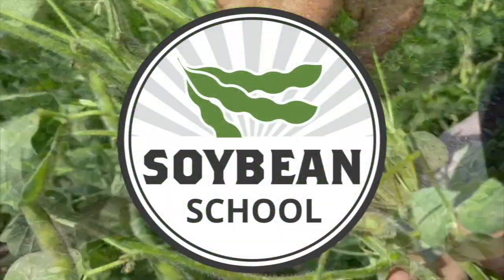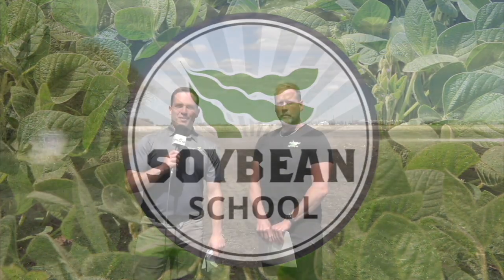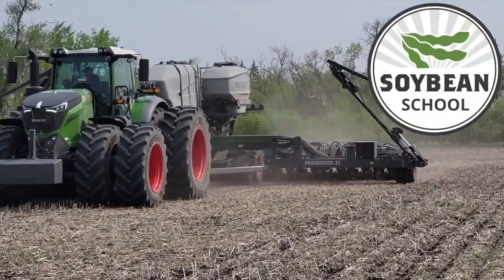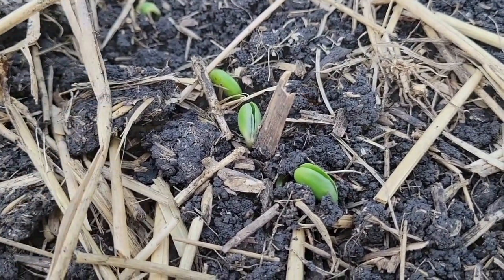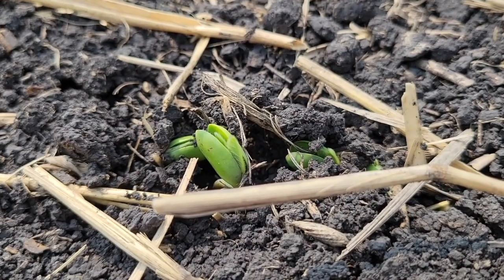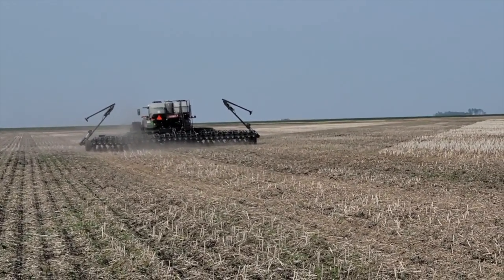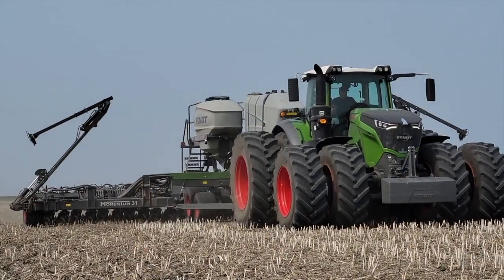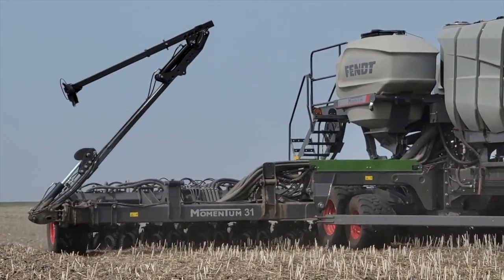Soybean School: Targeting two million nodes per acre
A soybean plant's yield potential is closely linked to the number of nodes — the part where a leaf is attached to the stem — it develops prior to flowering and forming pods.

Two million nodes per acre is a recommended target, explains Jason Voogt, independent agronomist and owner of Field 2 Field Agronomy in southern Manitoba, in this episode of RealAgriculture's Soybean School.

That nodes-per-acre number can be used to both estimate yield in the growing season and work back all the way to decisions around planting populations.

"For example, if a grower is trying to achieve 150,000 plants per acre, that requires about 13 nodes per plant, if you want it to achieve two million nodes per acre," he explains. To make that happen growers need to get soybeans growing earlier, which may require putting soys in the ground before canola to get them up and established quickly.

Breaking down that math further, if plants only develop 10 nodes, there needs to be 200,000 plants to hit that two million threshold, while 15-node plants only require 130,000 plants per acre.

In addition to planting early to maximize vegetative growth in the longest days of summer, mortality — depending on planting method — and planting depth are critical factors in maximizing node-per-acre potential. "We want to be in and around that 140, 150,000 plants (per acre) in the final stand. We know that we're going to have higher mortality with a drill, so that's where we're still targeting in that 190 to possibly up to 200,000 (seeds per acre). And with a planter, depending on the row spacing, we're probably dropping 160 to 170 (thousand seeds)."

Early weed control to provide that critical weed-free period to the plants is another factor.

Voogt notes that research conducted by University of Guelph weed scientist Clarence Swanton showed that soybean seed and plants can actually detect competition above ground. "That brings big light to the fact that pre-emerge (herbicides) are very important in keeping it weed-free right through that critical weed-free period," he adds.